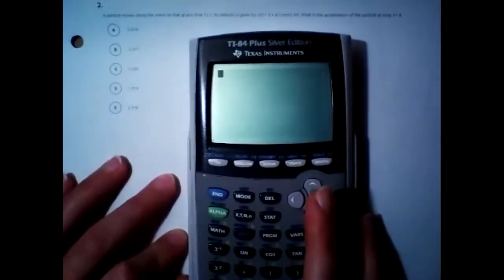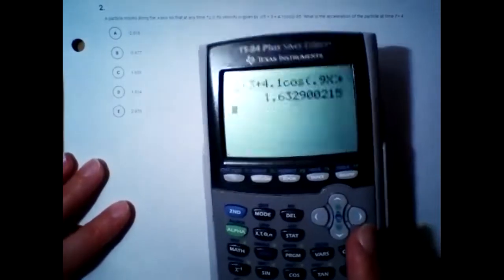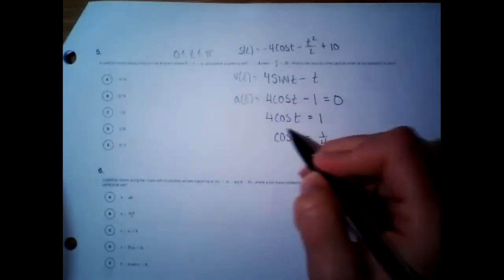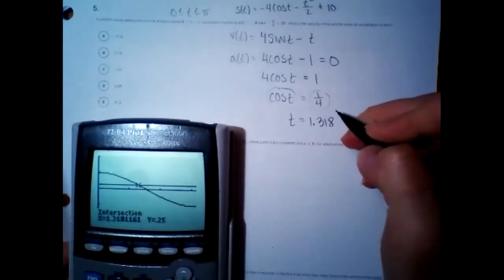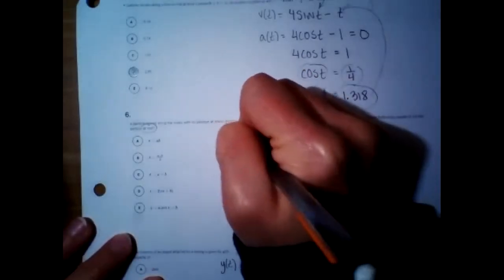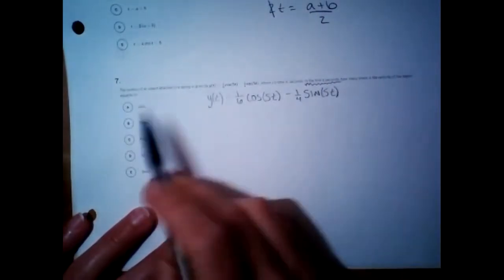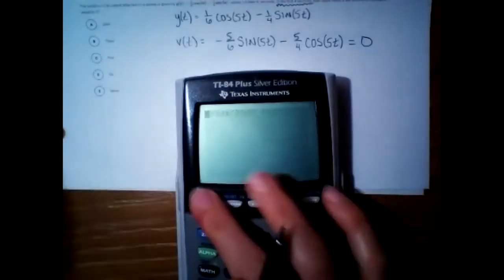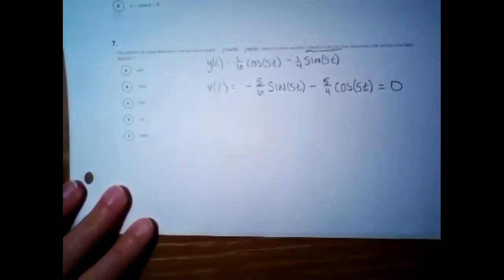going over particle motion 1 HW